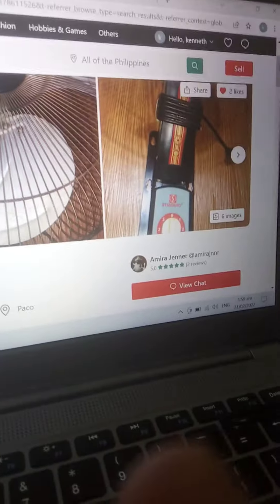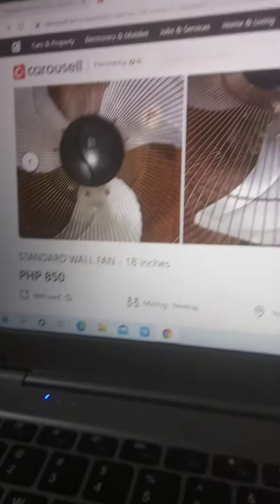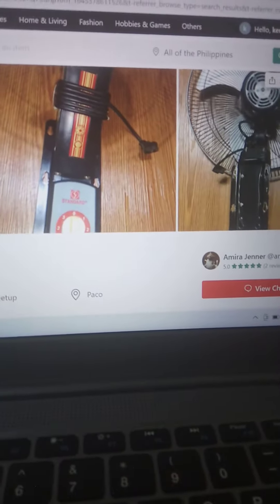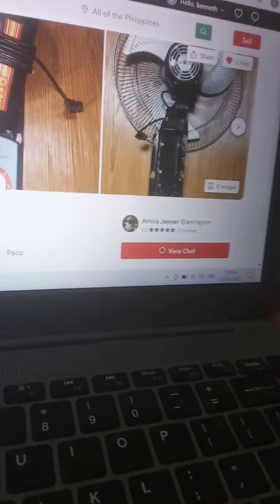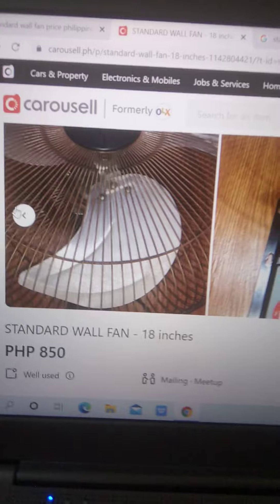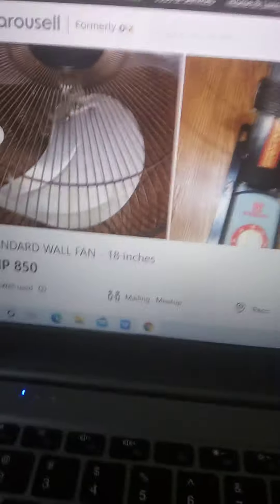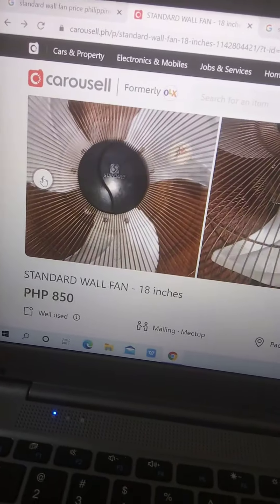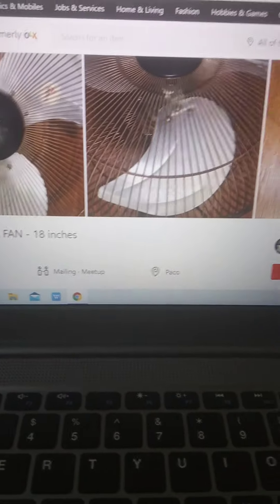I've found this rare terminator old standard wall fan on carousell and I would like to get on April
just wait for update beacuse I've searching for the old terminator wall fans and this fan Is not damage and it's still fine I like to put this also at my room